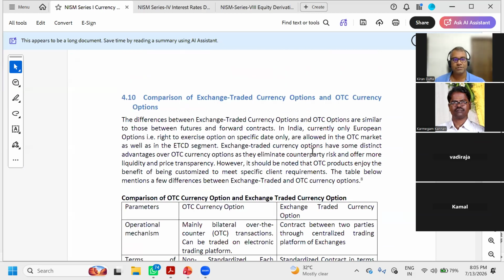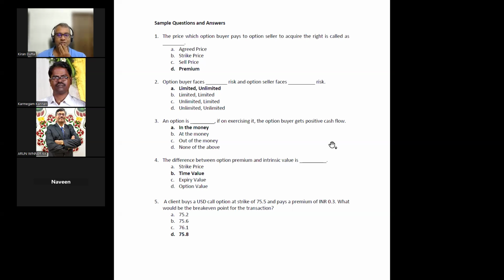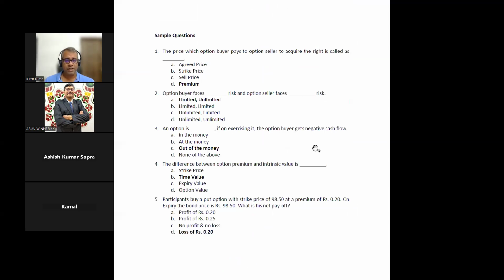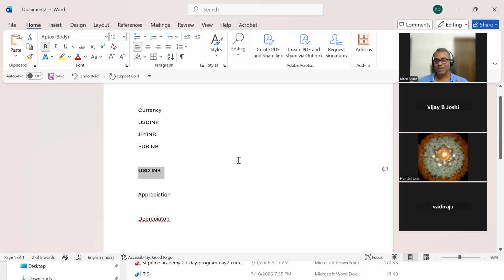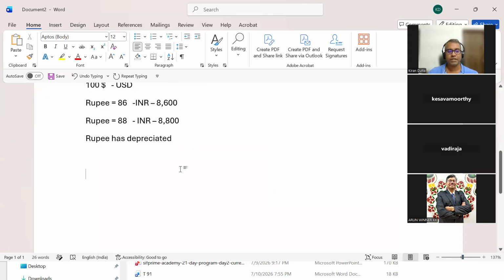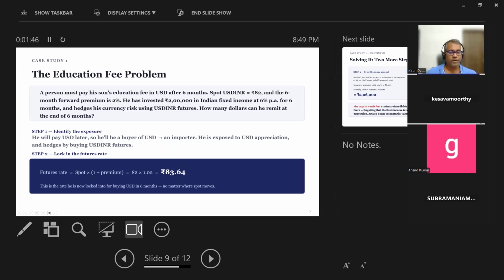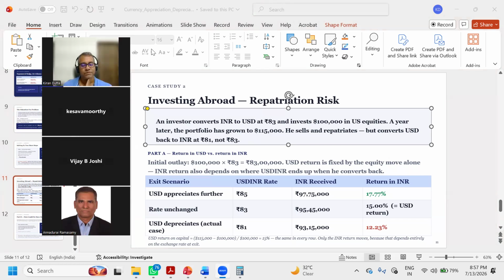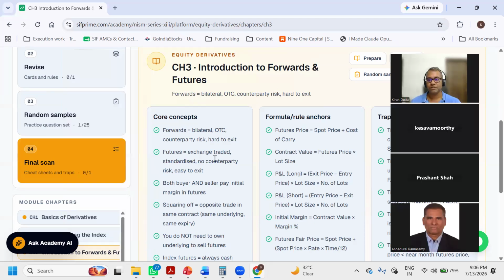Currency Appreciation & Depreciation Explained | Importer Exporter Examples | SIF Training Class 6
In this video, we covered Currency Appreciation and Depreciation which is a very important topic for NISM exam.

NISM also introduces two verticals - Importer & Exporter

How Currency appreciation or depreciation effects Importer & Exporter, the pros and cons and how to hedge the currency risk are the important topics to be studied for the exam.

CHAPTERS

0:00 Introduction and plan for the session
2:17 Currency options mapped to earlier equity options concepts
3:34 Basics of options: right, obligation, call, put, strike, spot and premium
4:31 European vs American options
4:51 ITM, ATM and OTM in currency options
6:05 Intrinsic value, time value and time decay
6:16 Option pricing factors and option Greeks
8:05 Payoff diagrams and buyer/seller risk
9:06 Quick practice questions on currency options
13:03 Summary of currency options
15:02 Student questions and exam-focused clarification
16:37 Detailed payoff explanation using the house example
22:28 Call buyer and seller payoff diagrams
25:44 How to use the uploaded notes and PPT for revision
27:24 Shift to the core concept: currency appreciation and depreciation
28:22 Why appreciation and depreciation confuse students
29:02 Currency movement is always relative
29:34 Importer and exporter introduced as key exam characters
31:00 USD/INR appreciation and depreciation example
32:12 Buying $100: INR 86 to INR 88 example
34:52 INR 86 to INR 84 example
36:33 Importer and exporter impact explained
37:35 Importer example: paying in dollars
40:11 Why currency appreciation hurts importers
41:16 Hedging currency risk using futures and options
42:07 Exporter example and currency movement impact
45:30 Exam case studies begin
46:17 Foreign education fee remittance problem
47:23 What the question is asking
48:47 Step-by-step solving approach
49:40 Calculating the forward rate using 2% premium
50:25 Calculating fixed-income maturity value
51:47 Common time-period trap in interest calculation
53:09 Investment abroad and repatriation example
56:03 Separating investment return from currency movement
58:48 Recap of appreciation/depreciation for importers and exporters
59:23 Student question on navigating SIF Academy notes
1:00:17 How to use SIF Academy theme-wise revision and questions
1:01:41 Why the 21-day program simplifies exam preparation

KEY TAKEAWAYS

- Currency options use the same core framework as equity options: call, put, strike, spot, premium, expiry, ITM/ATM/OTM and payoff.
- Option buyers have a right but no obligation; option sellers must honor the contract if exercised.
- A call buyer can have unlimited profit with limited loss equal to premium; the seller has limited profit equal to premium and potentially unlimited loss.
- Currency appreciation and depreciation must be understood relative to another currency.
- If USD/INR moves from 86 to 88, more INR is needed to buy the same USD, so INR has depreciated.
- If USD/INR moves from 86 to 84, fewer INR are needed to buy the same USD, so INR has appreciated.
- Importers are generally hurt when the foreign currency becomes more expensive because their payment cost rises.
- Exporters often benefit when foreign currency receipts convert into more INR.
- Currency risk can be hedged through futures or options.
- Exam numerical questions often combine exchange rates, forward premium, investment return and time-period traps.

PINNED COMMENT

In this class, we cover currency options revision, appreciation vs depreciation, importer/exporter impact, and exam-style currency risk numericals. Use the chapters above to jump directly to the topic you want to revise.